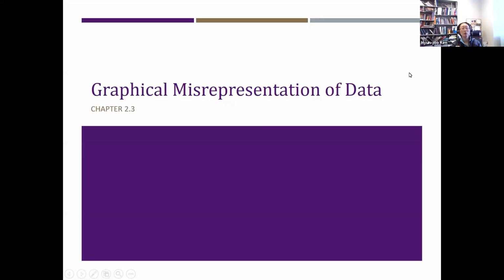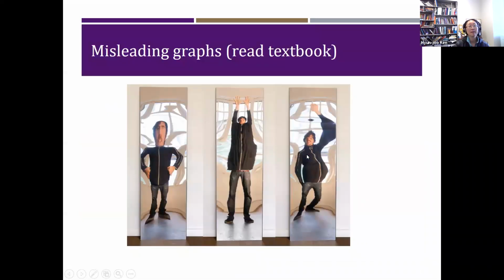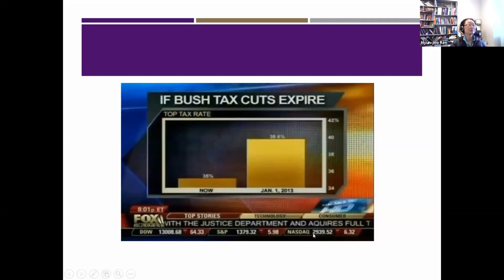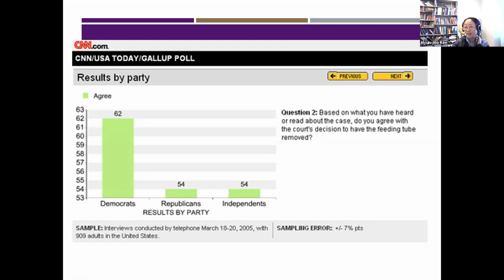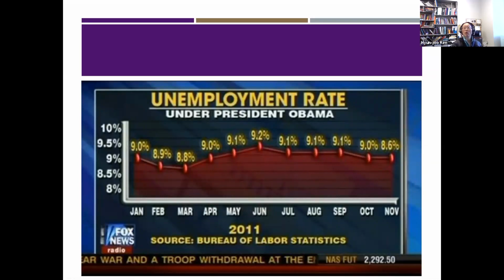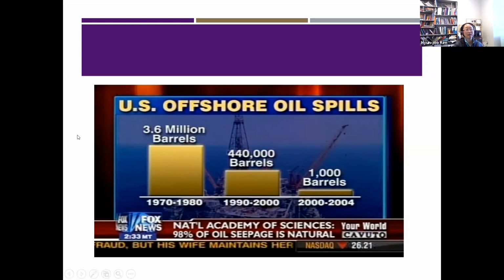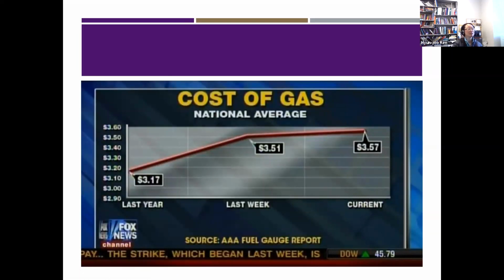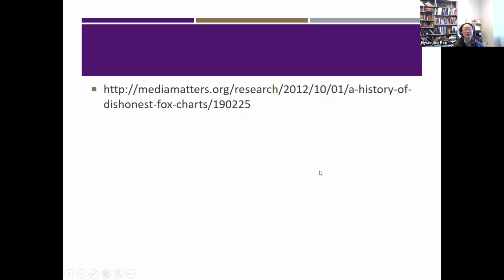Chapter 2.3. video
Video for Chapter 2.3. STAT 190